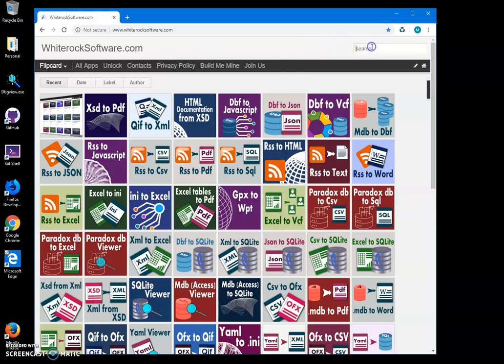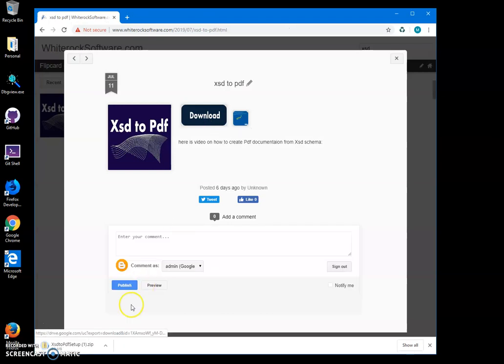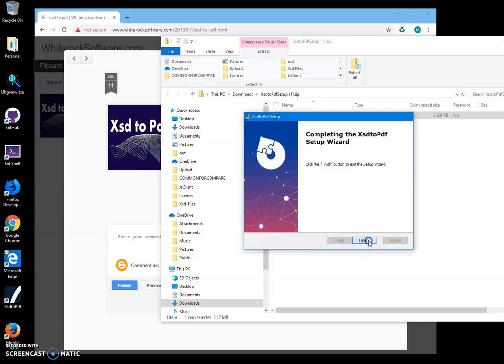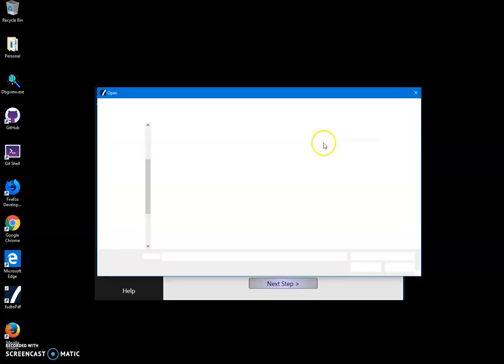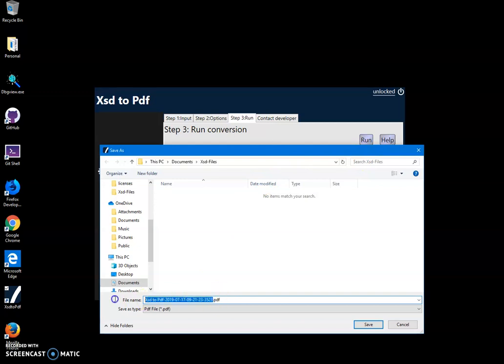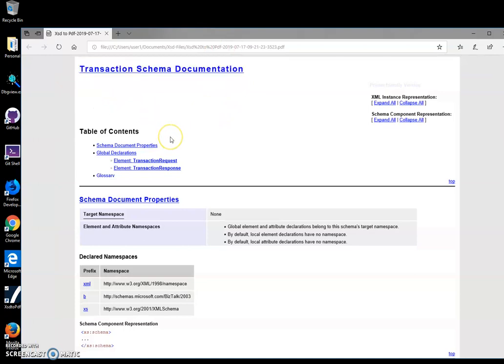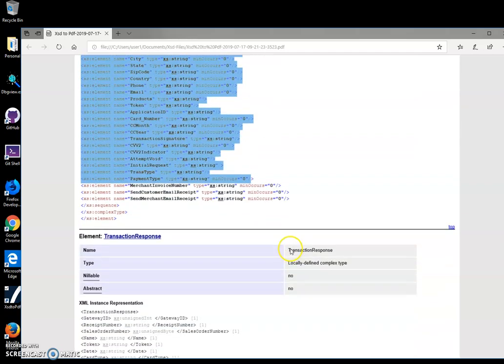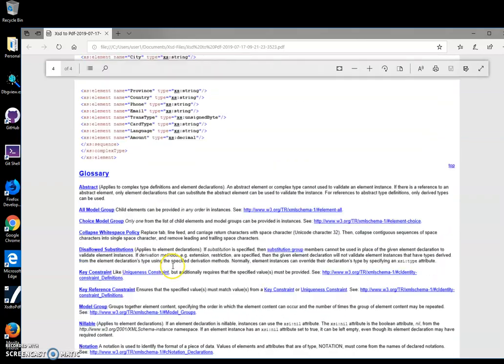xsd to pdf